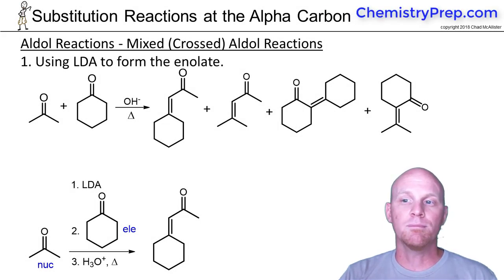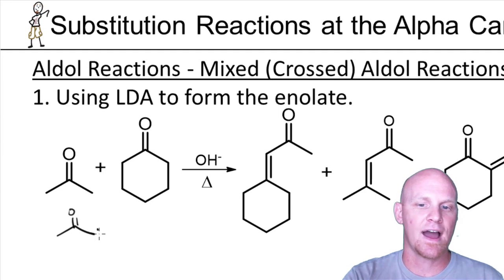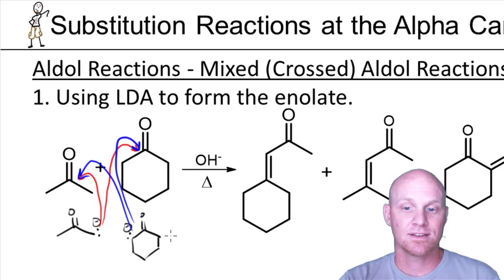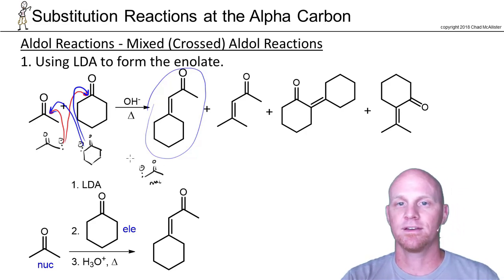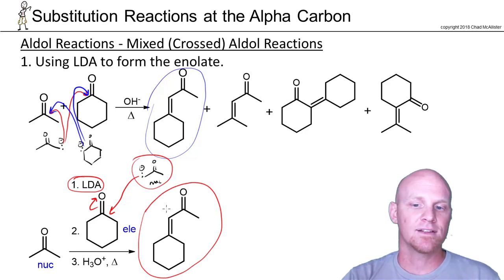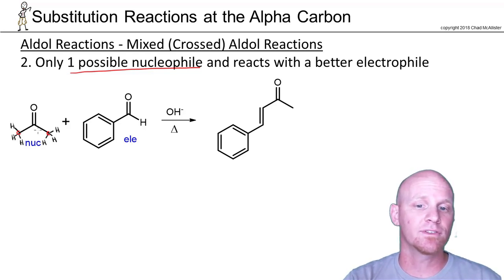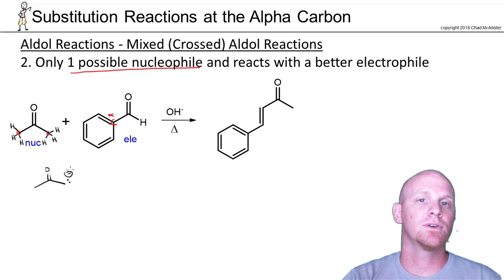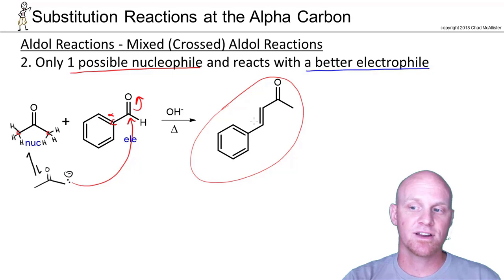21.5c Mixed Aldol Reactions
Chad breaks down two methods of carrying out a good Mixed (Crossed) Aldol Condensation either using LDA or having only one type of Enolizable Hydrogen.

Happy Studying!